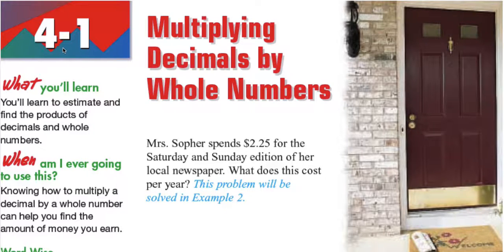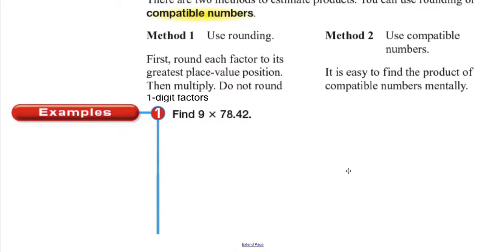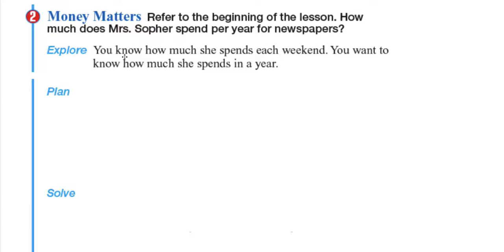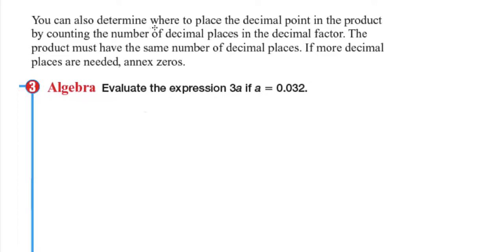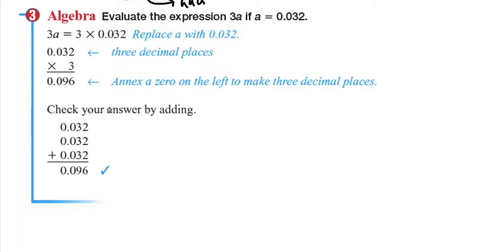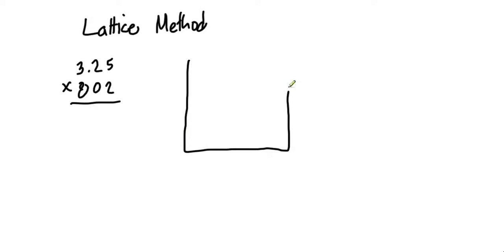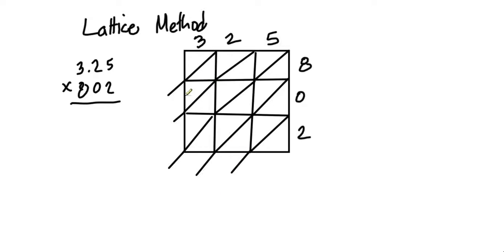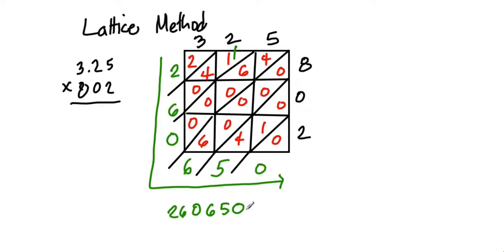4 1 Multiplying Decimals by Whole Numbers